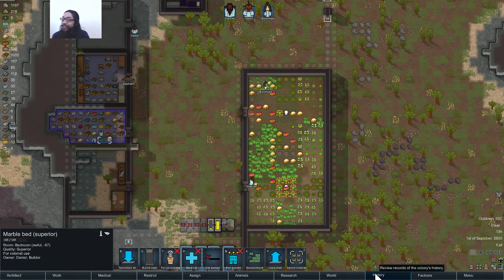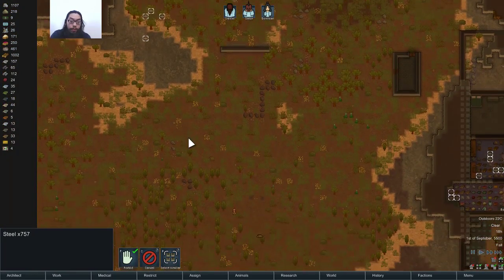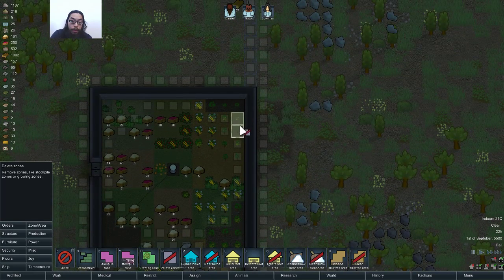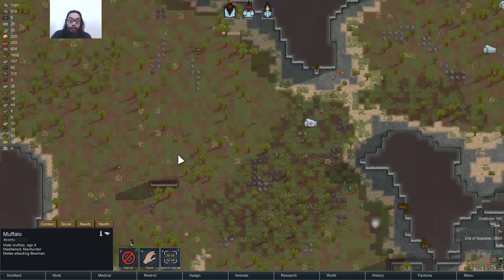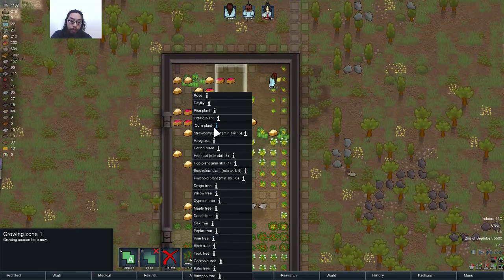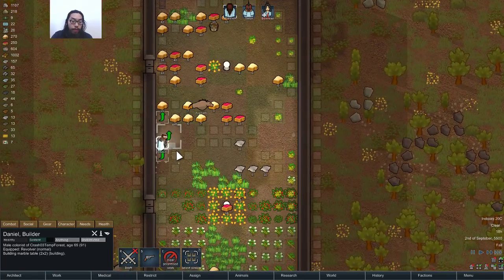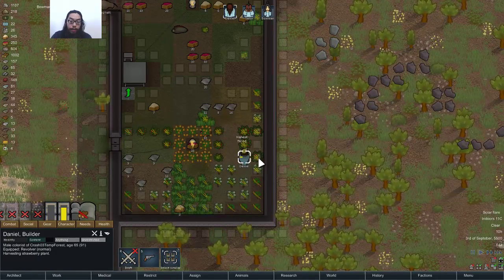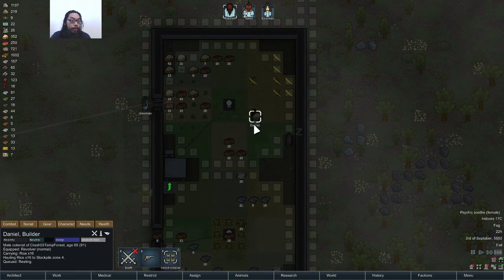Rimworld Beta 18 Random Colonists Episode 16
This is going to be an Alpha 18/Beta 18 with some Quality of Life mods Randy Random on Rough difficulty with initial batch of random colonists on a random site! And of course with minimal pausing. Just using the quality of life mods. Hopefully the mods will cut down on the management. I am not a pro at this game but hope to learn to get better. Let's see how well I do and how far I can get! Detailed list of this colony.

Rimworld: Beta 18
AI Storyteller: Randy Random
Difficulty: Rough
Scenario: Crashlanded
Biome: Temperate Forest
Growing Period: 30 Days
Mods used in this colony:
Hugslib
Miniaturization
MT - Everyone Hauls
Facial Stuff
I Can Fix It!
Animal Tab
Medical Tab
Stack Merger
Hand Me That Brick
Allow Tool
Hospitality
JTReplaceWalls
QualityBuilder
Where's the Gravel?

Come watch Ziljin's let's play gameplay video of the game Rimworld by Ludeon Studios. It is a survival colony simulator where you can choose from stranded colonists, tribals or a wealthy explorer and do your best to survive in various biomes. Build your base and grow crops and prepare to defend yourself against Raiders!